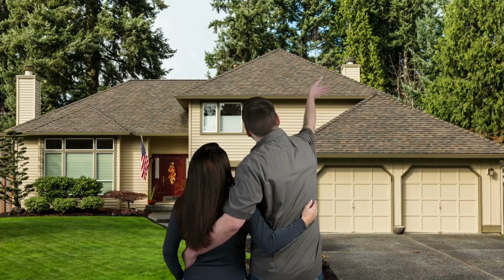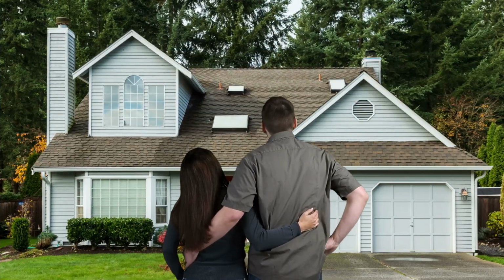Why You Should Consider Long Lake Ranch for Your Next Home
Thinking about buying a home in Tampa Bay? Here’s why you should take a serious look at Long Lake Ranch. With beautiful homes, top-tier amenities, and a location that checks all the boxes, this community has everything you need. If you’re in the market, let’s see if this could be your next move.